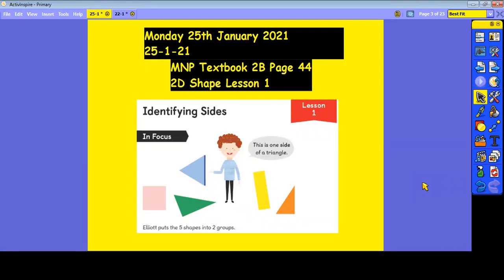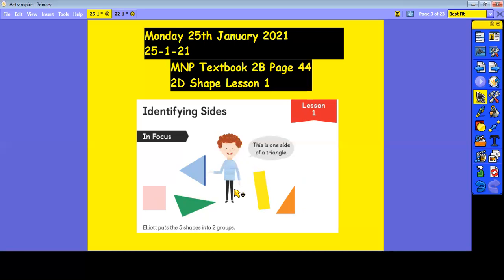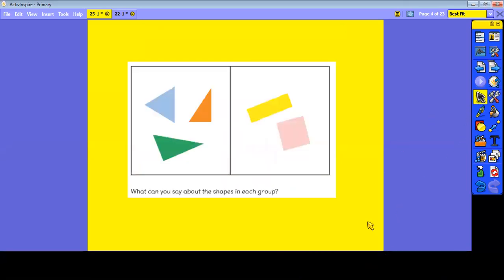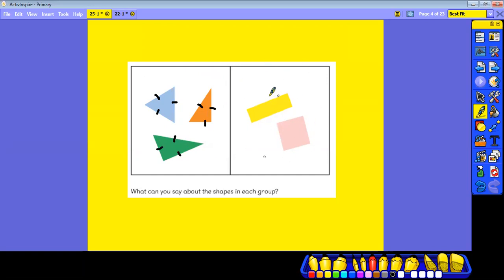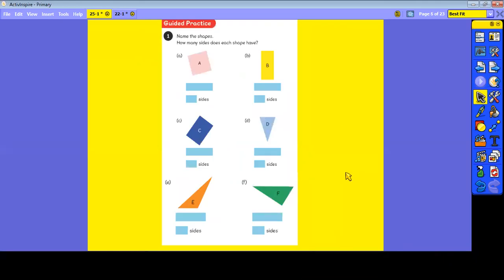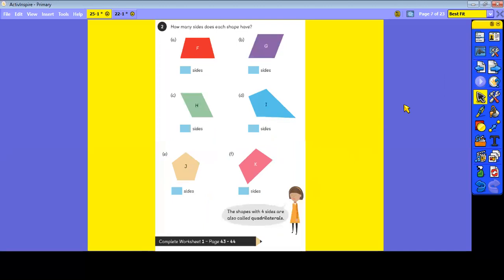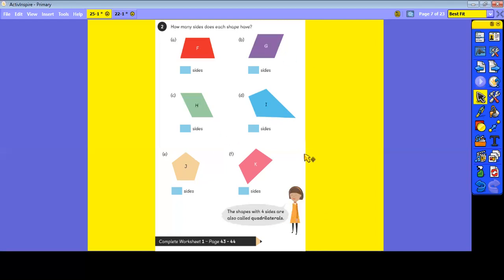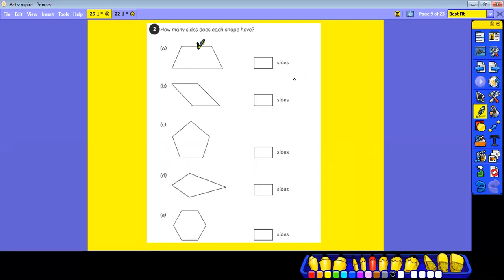MNP 25 1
Y2 MNP Chapter 11 2D Shape Lesson 1